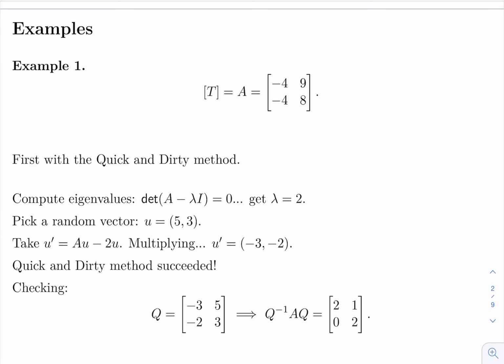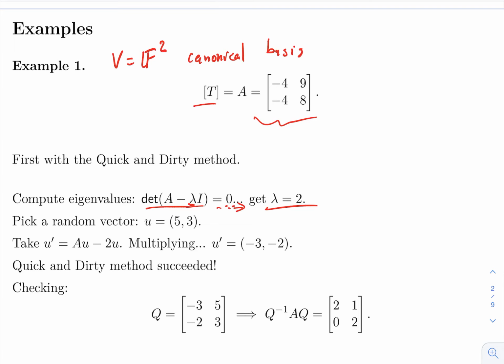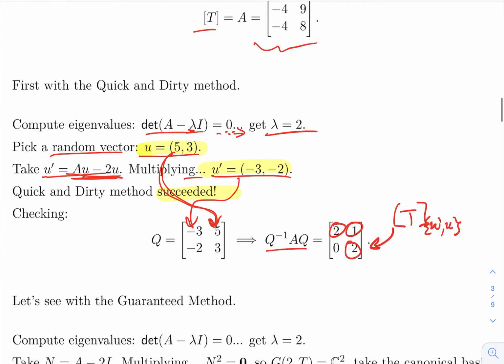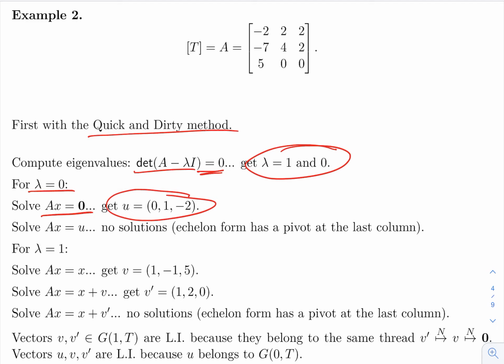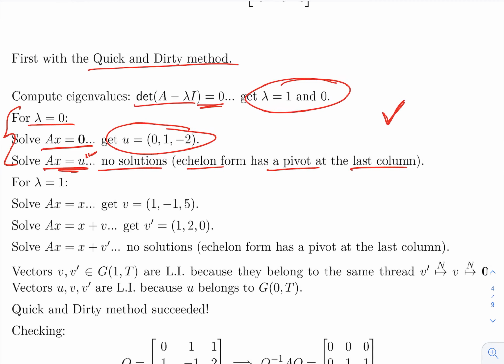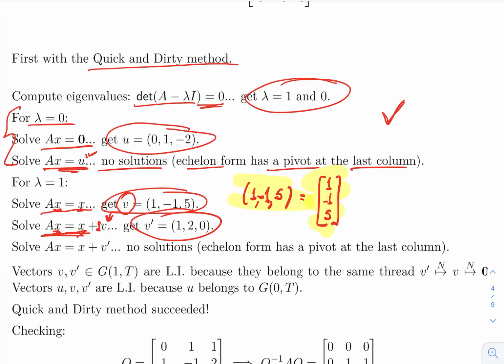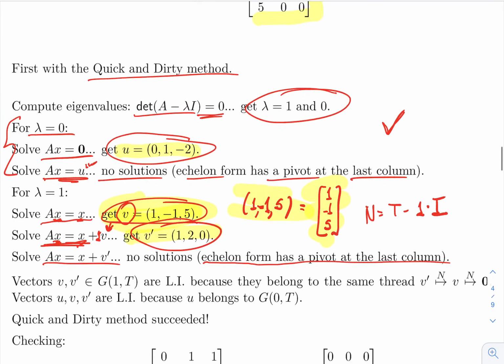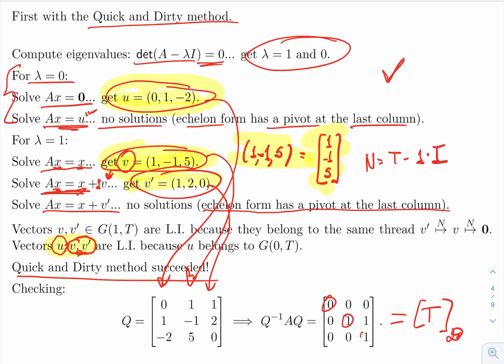Examples of the Quick and Dirty Method in action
TYPO: The top right element of the second matrix should be 1